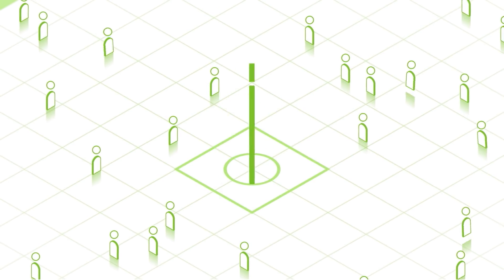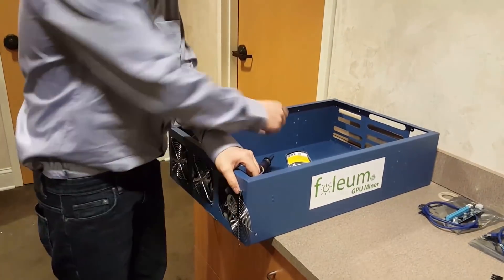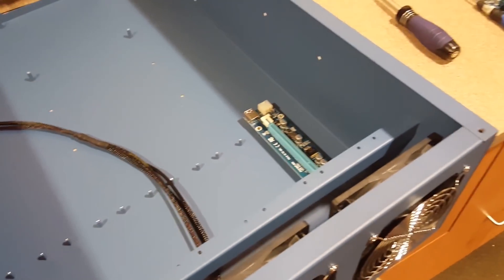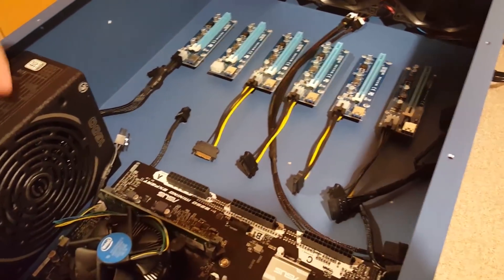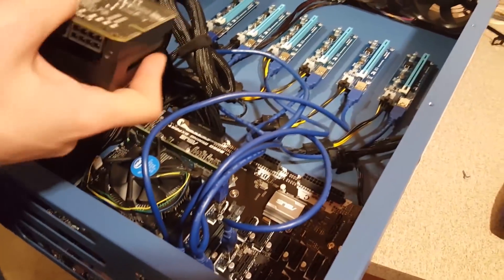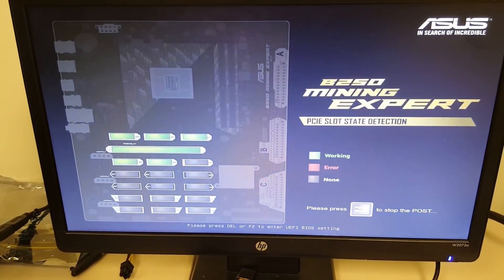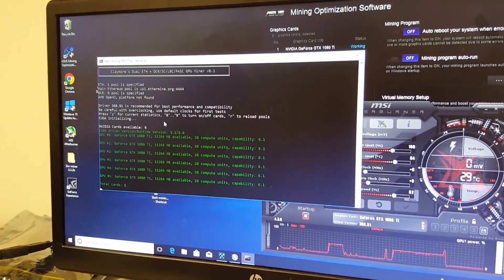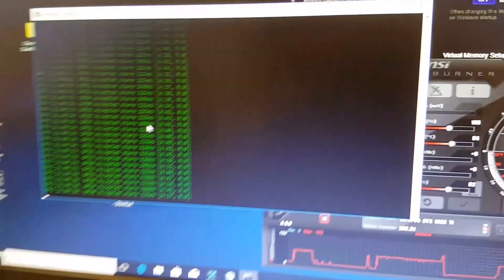Building a 1080ti Zotac Custom Cryptocurrency Foleum Miner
/ What's going on cryptocurrency Universe, I hope everybody's been doing well! On today's adventure I want to show you a walkthrough of how we build the GPU mining rigs we used in the cryptocurrency mining Farm we've been building.

Foleum is an innovative blockchain mining project that can generate its own power using GREEN hybrid technologies. The project makes it possible for individuals to take part in GREEN blockchain mining. Foleum is a community based project that is open to everyone who is willing to support the network and benefit from it. By combining Blockchain and GREEN technologies we are able to help create a decentralized blockchain future that is ecologically sustainable and profitable for our community. Foleum is more than just a GREEN blockchain mining project. It is going to change the way the world thinks of mining.